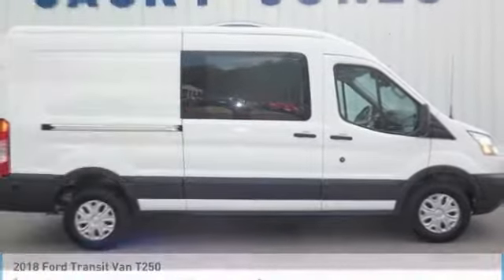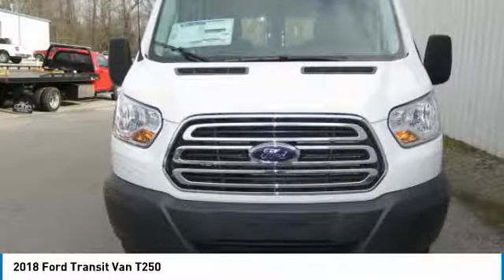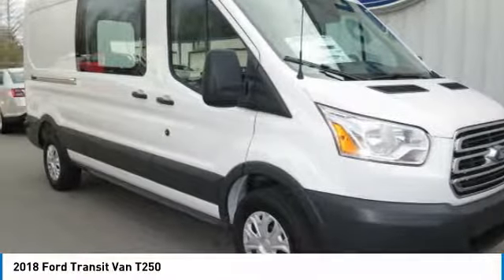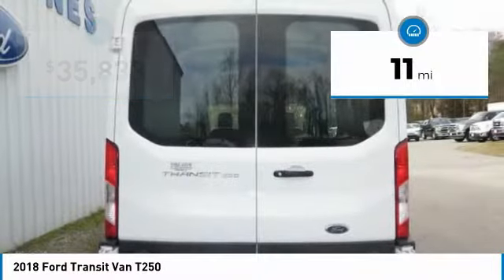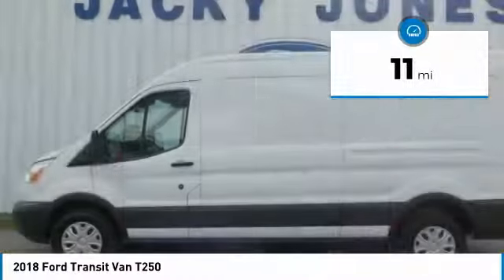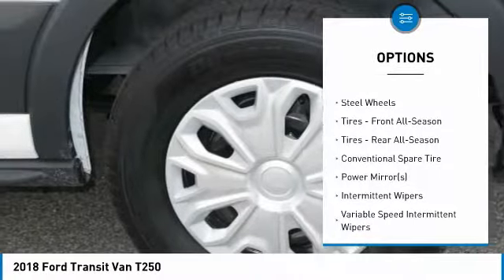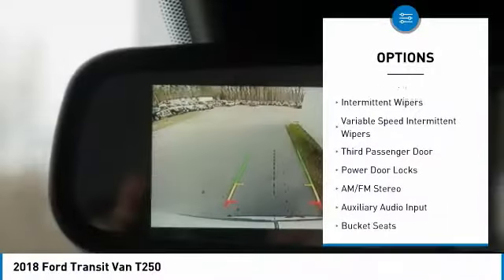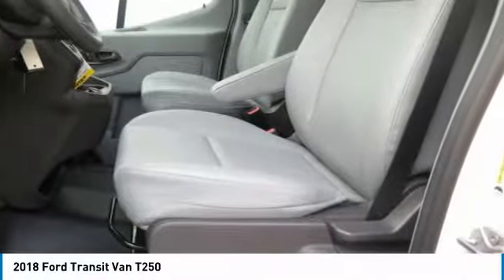2018 Ford Transit Van T51532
2018 FORD TRANSIT VAN Cleveland, GA
Stock# T51532